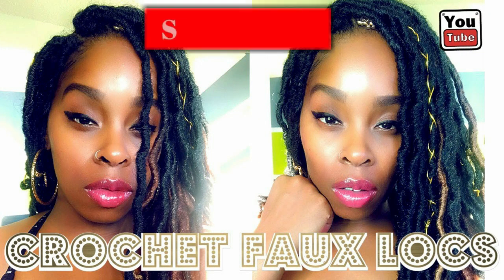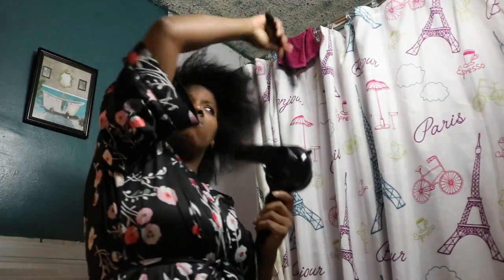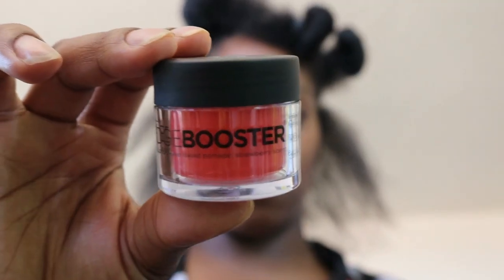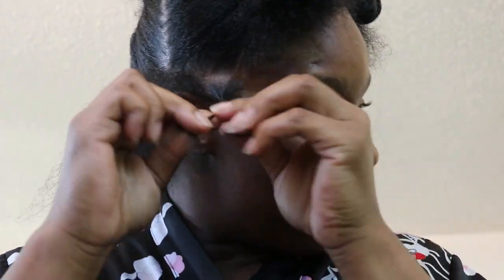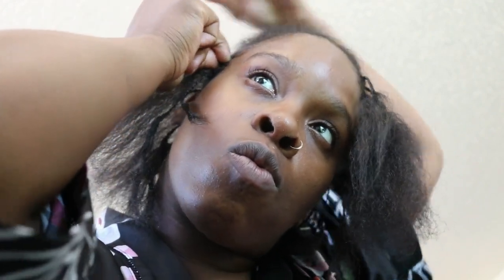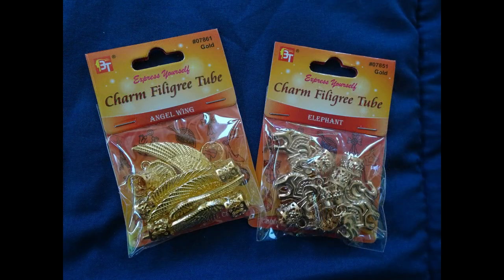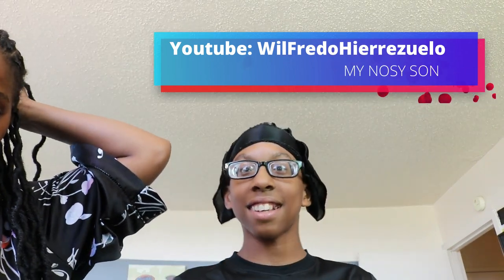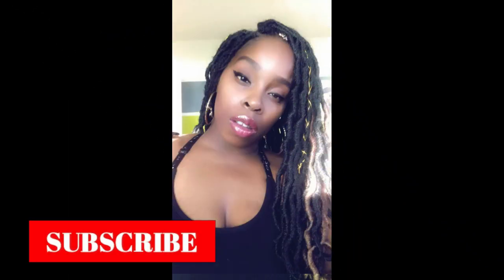Hot Girl Summer Easy Crochet Faux Locs- Get Ready With Me Vlog #6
Serving looks on this Hot Girl Summer! My 1st Get ready with me VLog Im showing you all how I crocheted Faux Locs into my hair!

And Keep Up with my daughter Khloe's youtube